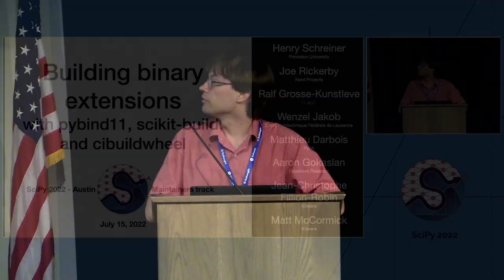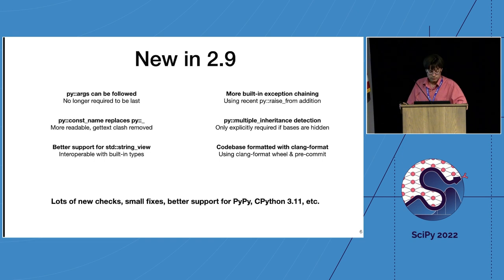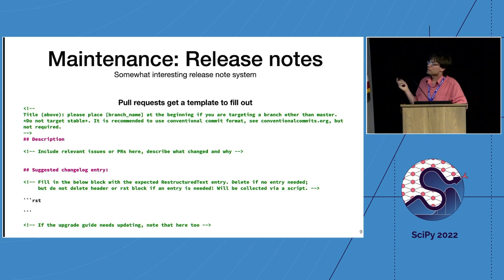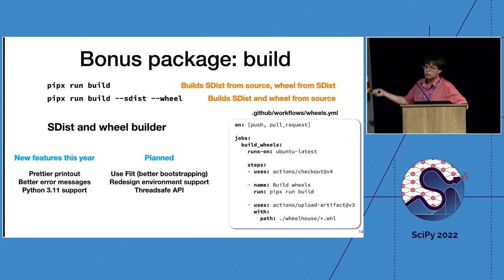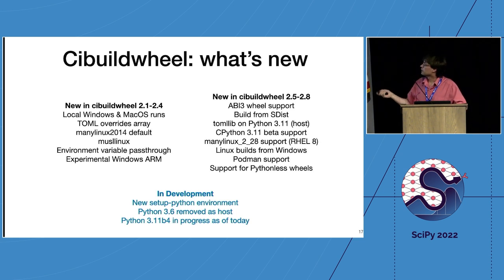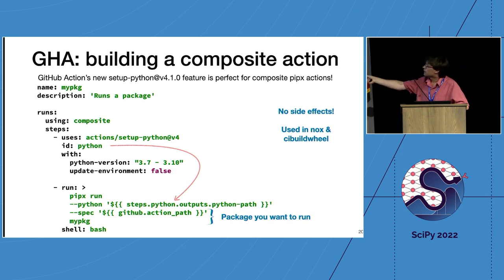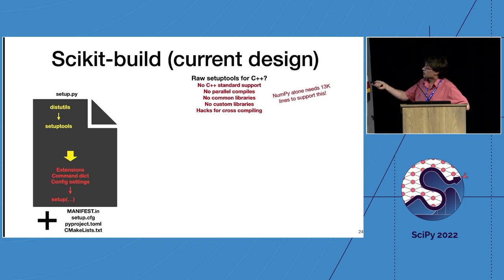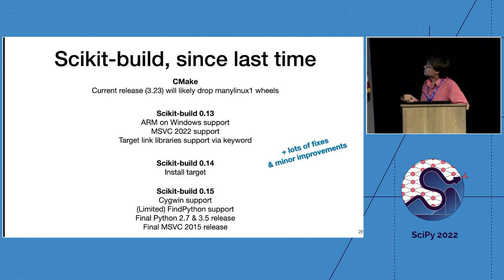Building binary extensions with pybind11, scikit build, and cibuildwheel- Q&A and Panel | SciPy 2022